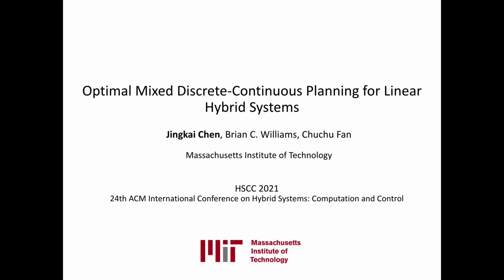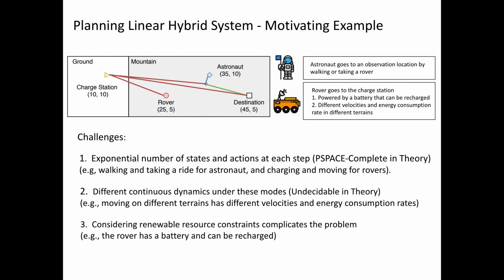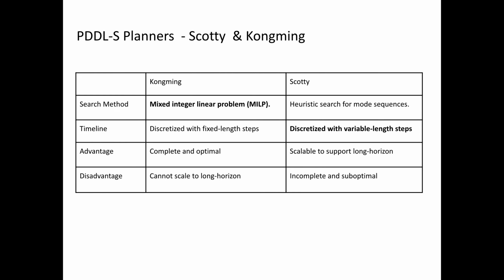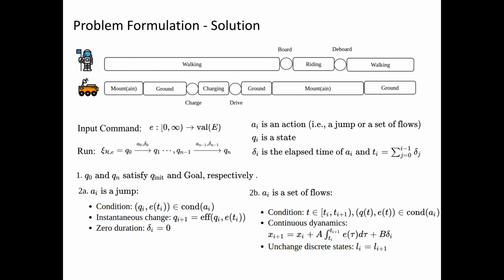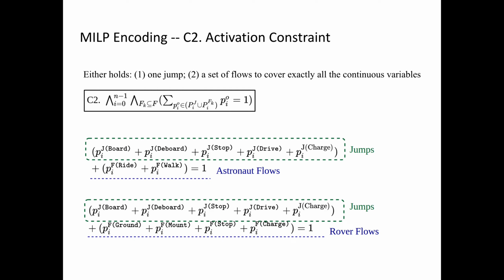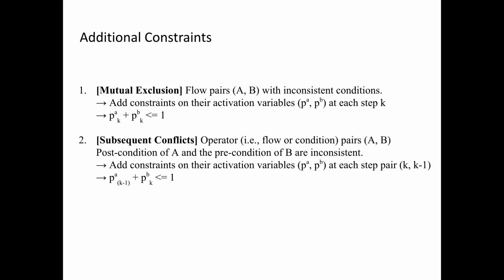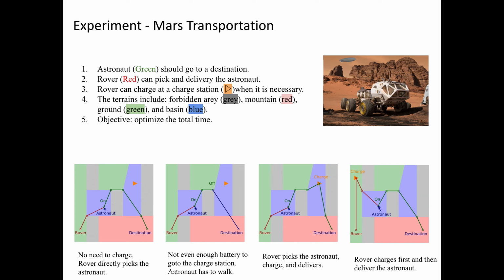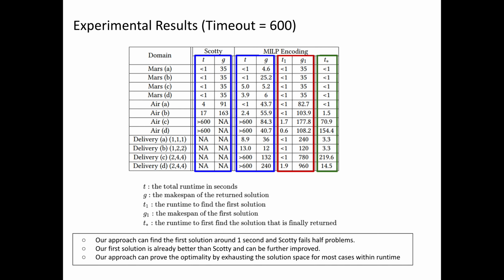[HSCC21] J. Chen - Optimal Mixed Discrete-Continuous Planning for Linear Hybrid Systems